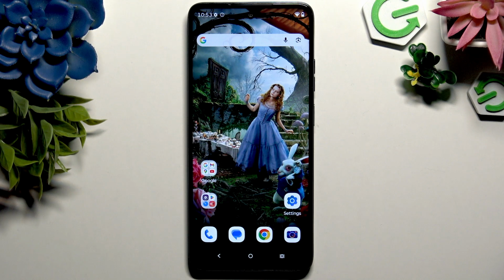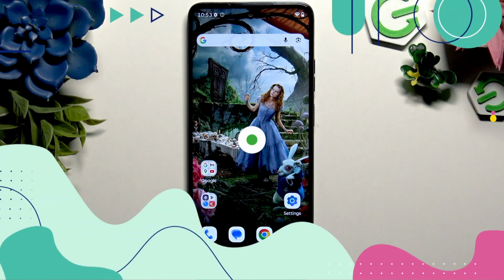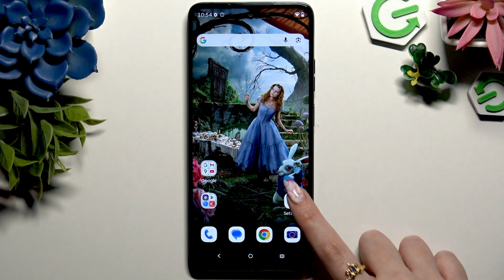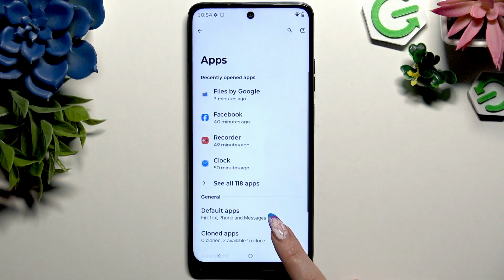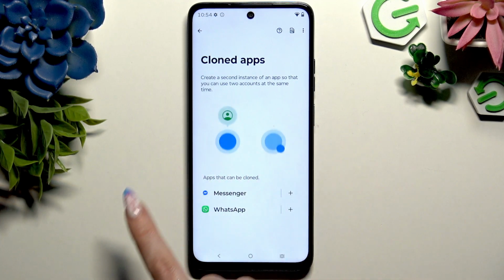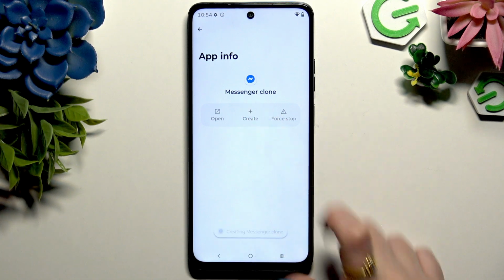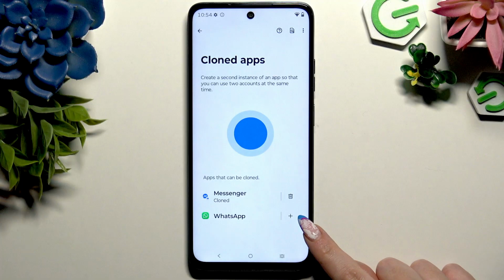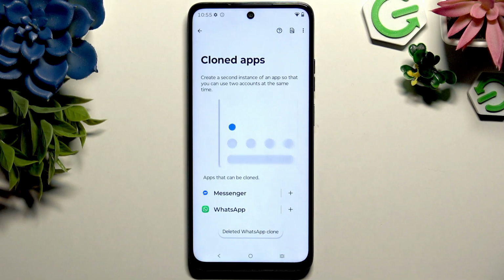MOTOROLA Moto G57 Power – How to Clone Apps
In this short, easy guide you'll learn how to clone apps on the MOTOROLA Moto G57 Power step by step. I show where to open Settings, how to find Apps → Cloned apps, how to create a cloned copy of an app and how to remove clones safely. This tutorial is ideal for running two accounts, testing apps or keeping work and personal profiles separate. It uses simple steps and the built-in Motorola settings so you don't need any third-party tools. Learn app cloning, deleting clones, and quick tips for Moto G57 Power app management.

How to clone apps on MOTOROLA Moto G57 Power?
How to delete cloned apps on MOTOROLA Moto G57 Power?
Where is the Cloned apps setting on MOTOROLA Moto G57 Power?

0:00 Introduction
0:08 Open Settings and tap Apps
0:23 Choose "Cloned apps" and select app to create
0:40 Wait and check cloned app on home screen or app list
1:01 How to delete a cloned app (delete or use bin)
1:16 Outro and final tips